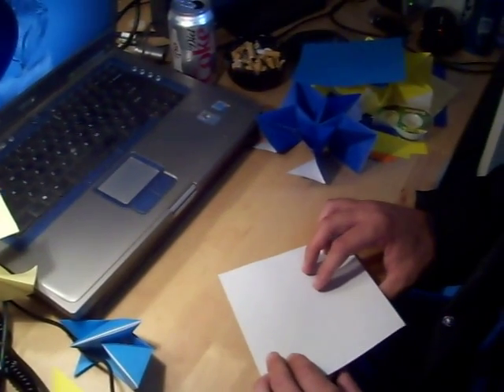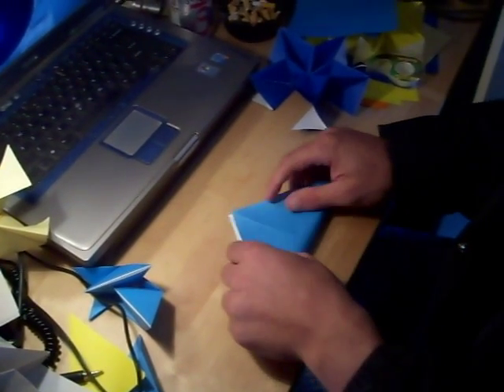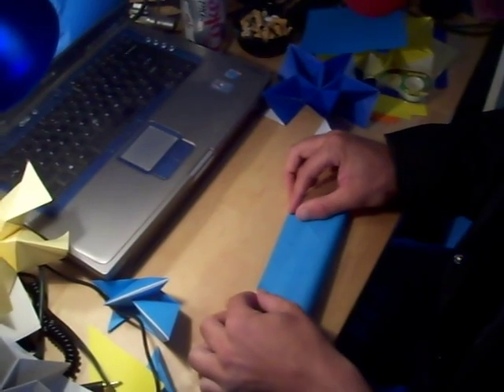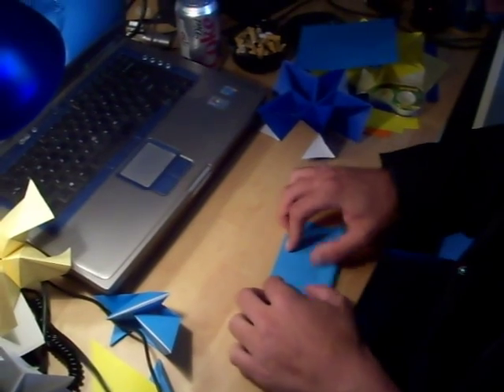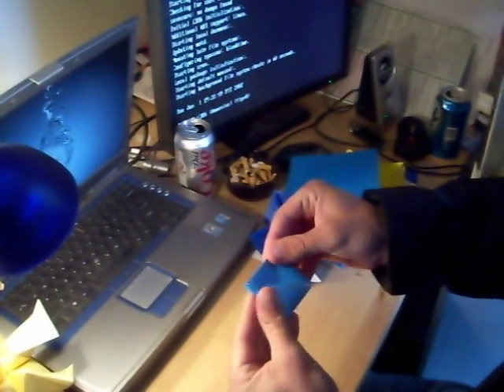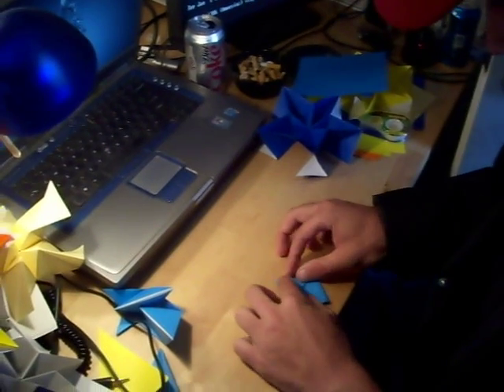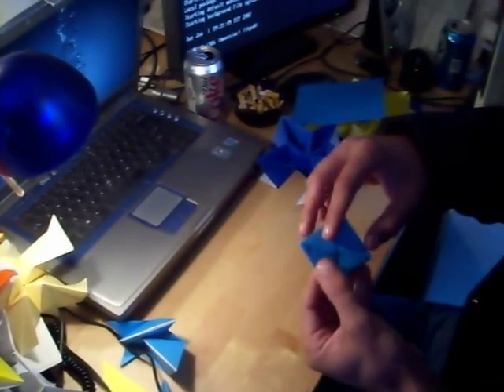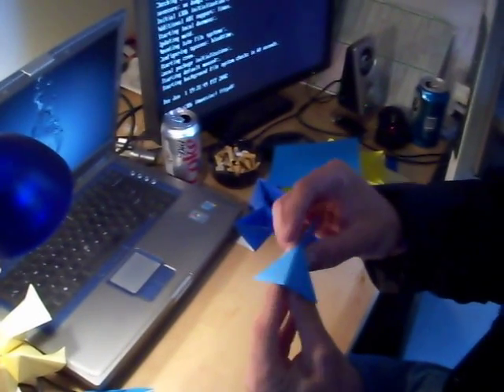(Part 01): How to Make a Complex Dodecahedron (Modular Origami)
3D Geometric Modular Polyhedra Constructed my Mark Rowe.